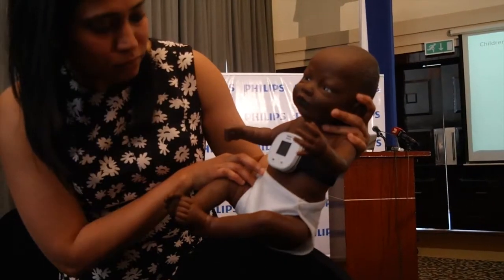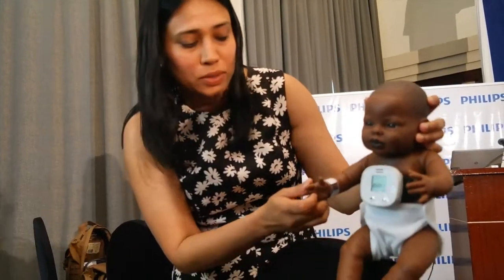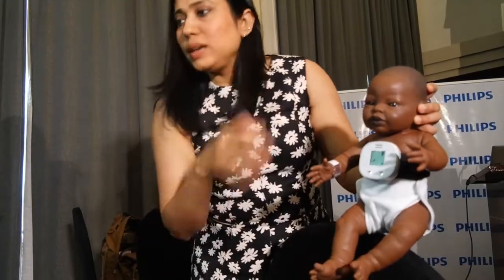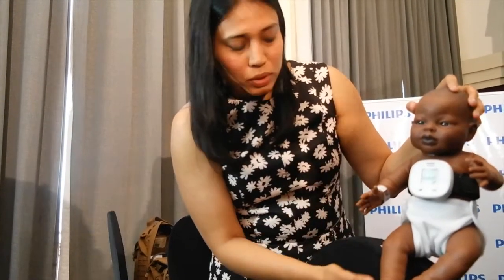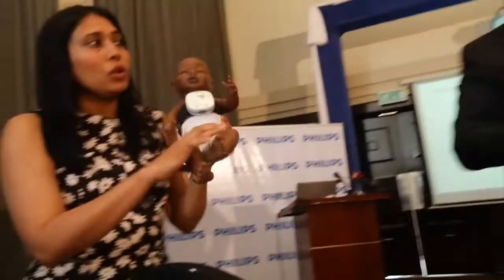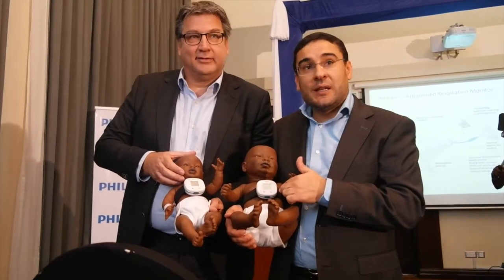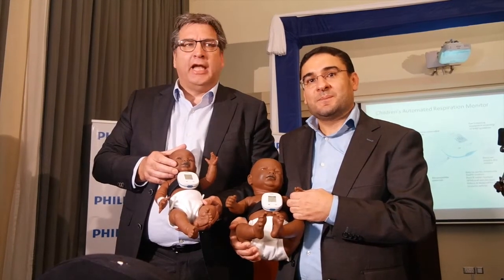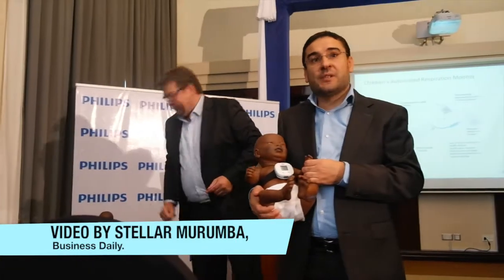Philips launches Children’s Automated Respiration Monitor to diagnose Pneumonia